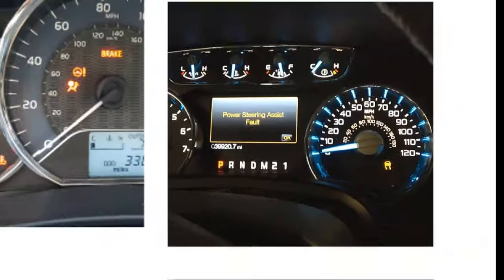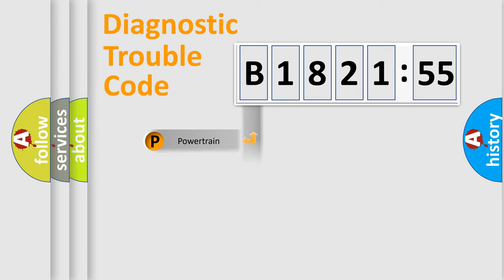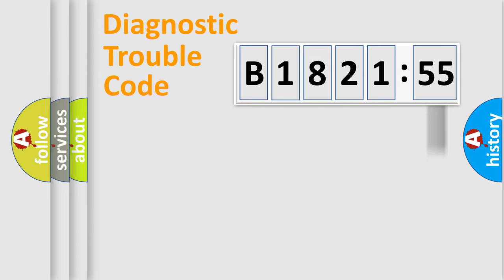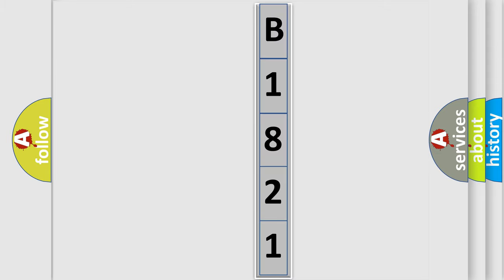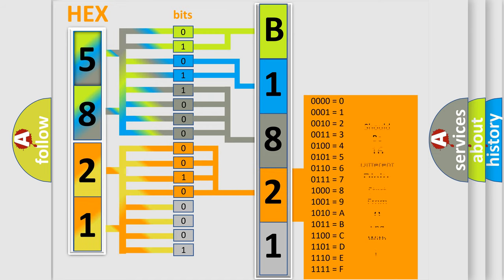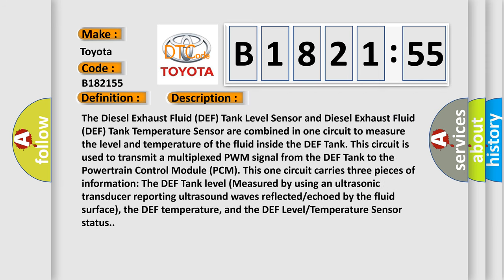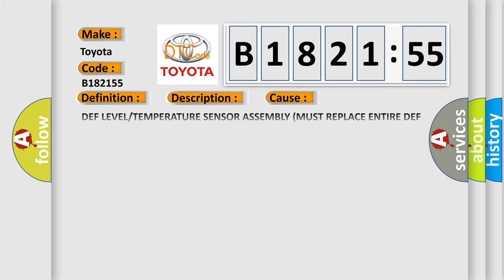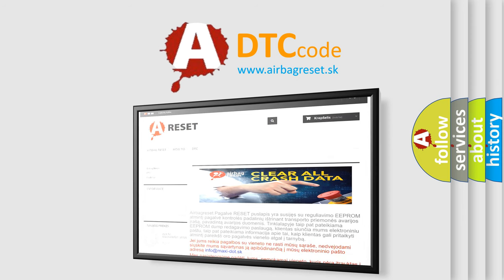DTC Toyota B1821-55 Short Explanation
Contents:
0:21 Basic DTC analysis according to OBD2 protocol standard.
1:48 Insight into programming
2:58 A diagnostically understandable description of the Diagnostic Trouble Code
3:05 Basic error definition

Make:
Toyota
Code:
B1821 55
Definition:
REDUCTANT LEVEL SENSOR CIRCUIT
Description:
The Diesel Exhaust Fluid (DEF) Tank Level Sensor and Diesel Exhaust Fluid (DEF) Tank Temperature Sensor are combined in one circuit to measure the level and temperature of the fluid inside the DEF Tank. This circuit is used to transmit a multiplexed PWM signal from the DEF Tank to the Powertrain Control Module (PCM). This one circuit carries three pieces of information: The DEF Tank level (Measured by using an ultrasonic transducer reporting ultrasound waves reflected or echoed by the fluid surface), the DEF temperature, and the DEF Level or Temperature Sensor status.
Cause:
DEF LEVEL or TEMPERATURE SENSOR ASSEMBLY (MUST REPLACE ENTIRE DEF TANK)POWERTRAIN CONTROL MODULE
Failure Type:
Not Configured